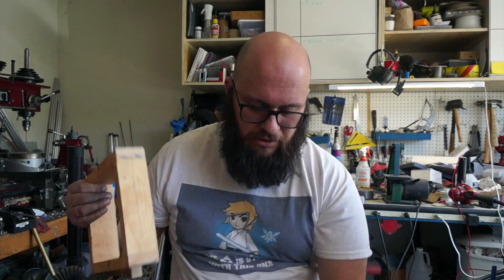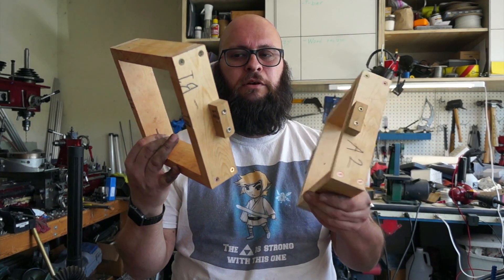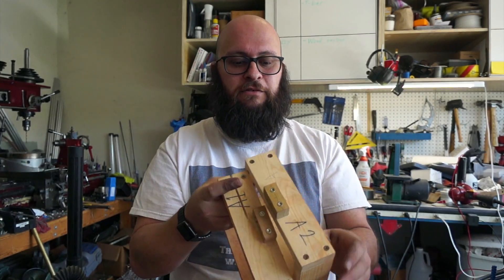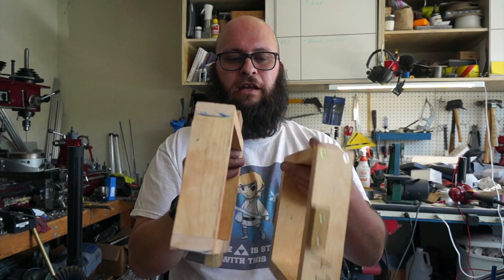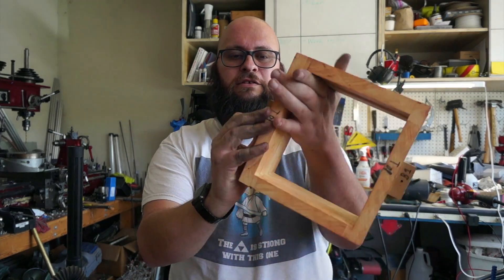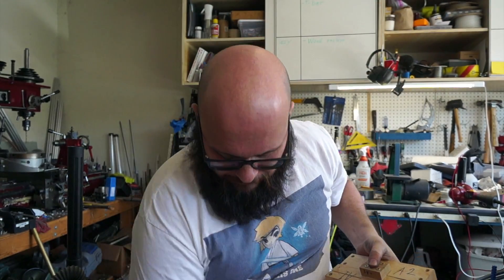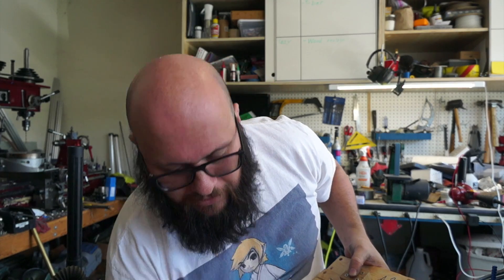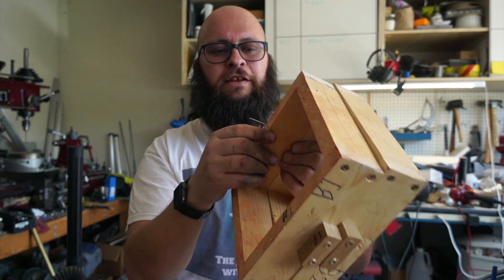Building a Stuart 10V steam engine part1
In this short video I cover what I will be doing on this long project.

This video series is about building Stuart model 10V from drawings.

Sand I used